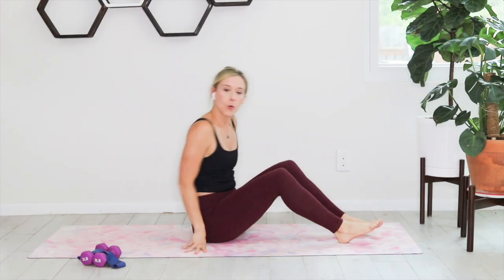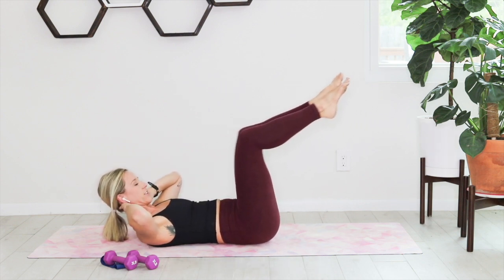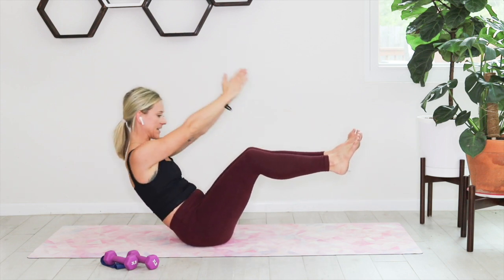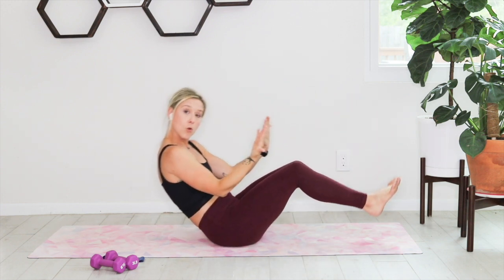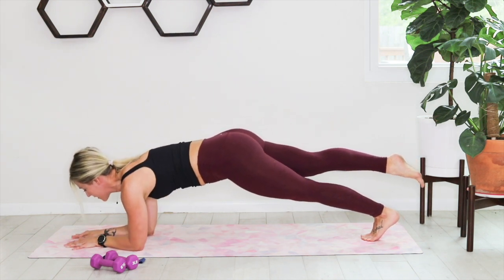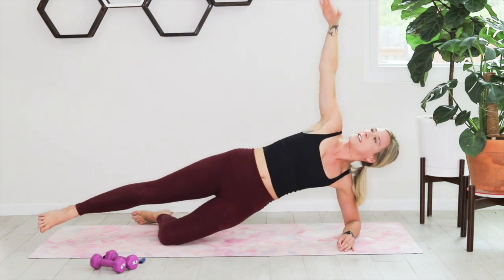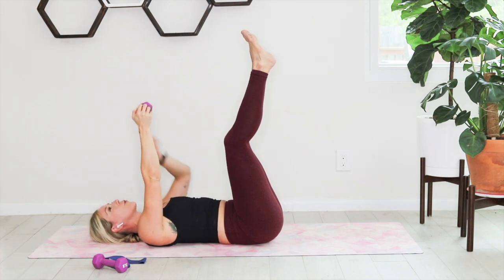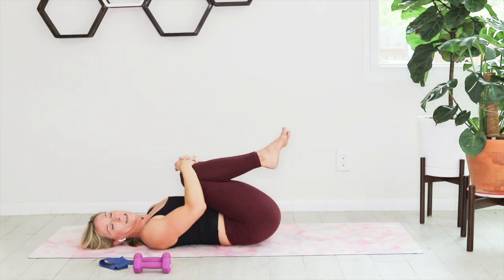15 MIN Six Pack Workout At Home for Beginners (NO EQUIPMENT NEEDED!)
15 MIN Six Pack Workout At Home for Beginners (NO EQUIPMENT NEEDED!)

We’ve been in the habit of sharing a weekly workout with you each week, focusing on different areas of the body. But, one of our favorite workouts are creative ways to get the best ab workout without just listing a bunch of the same ol’ boring ab exercises. Today’s workout is a great way to get in a core workout, with or without weights!

Can I Workout The Abs Every Day?
A common question that we get:  Can you train the abs every day? Just like any muscle group in your body, your core and abdominals need a rest day to fully recover between sessions. If you’re working on strengthening the muscles of your core, a great way to do so is by adding in a variety of ab exercises into your post-workout routine. This ensures that your core is warmed up and can help prevent injury or overtraining. A good goal to set would be to include abs into your routine 2-3 times per week.

Note: When done correctly, almost every exercise is a core exercise. During squats, lunges, deadlifts, or even any upper body exercise, such as shoulder presses, focus on stabilizing the core by engaging the muscles in your abdomen. Just because you are not doing endless amounts of crunches does not mean that you aren’t working your abs!

What Is The Goal Of This Workout?
Doing 500 crunches every day is not only boring, but will not give you the strength gains that you are looking for (and cause you to risk injury!). These creative ab exercises will help to break the plateau and give you results without spending hours doing abdominal exercises. This series of exercises could easily be a standalone workout, but great when added to the end of your workout as a finisher.

This workout is easily modified, which makes it perfect at-home full body stretch workout for beginners or advanced athletes.

Many of these exercises can be found in our e-book -- Strength Training for Runners -- available here:

**OUTFIT DETAILS CAN BE FOUND HERE**
Top (Use ASHLEYROL20 for 15% all items on Carbon38)
Yoga Mat